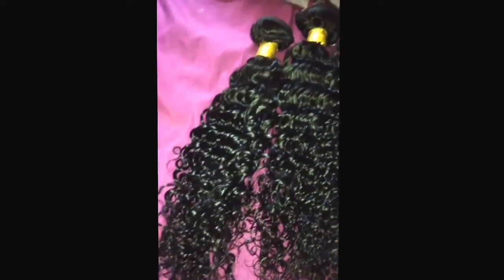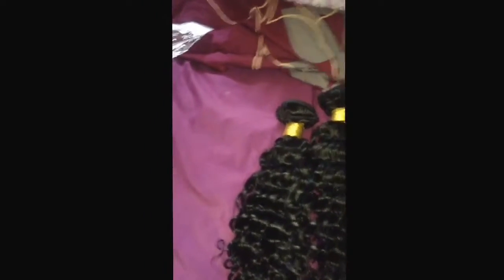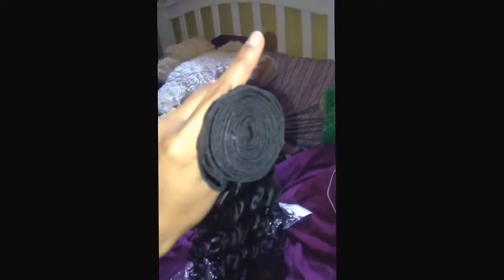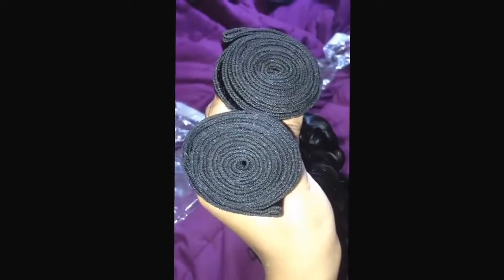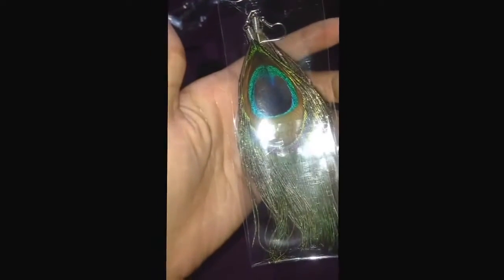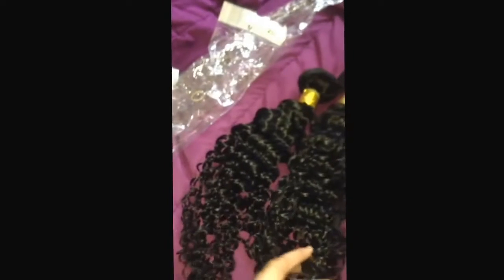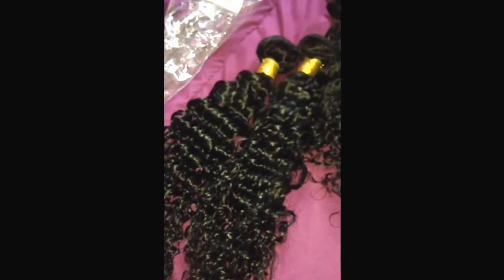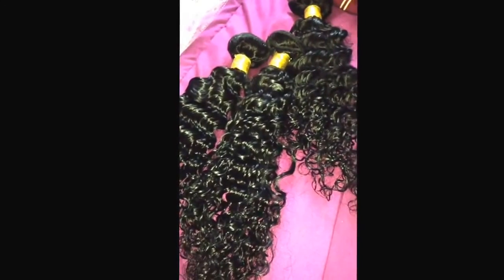xuchang Ishow Hair Products Initial Review